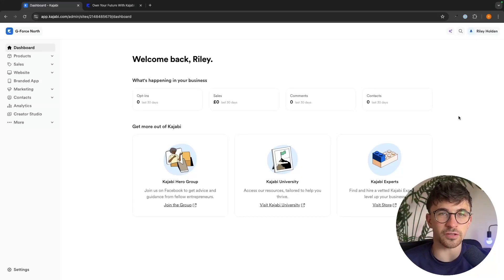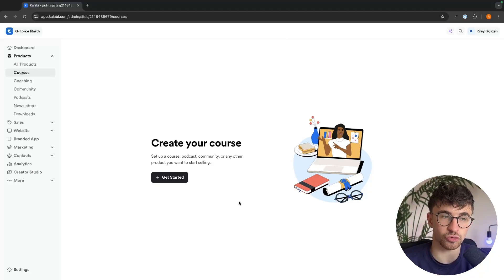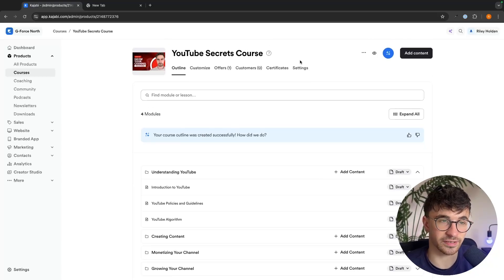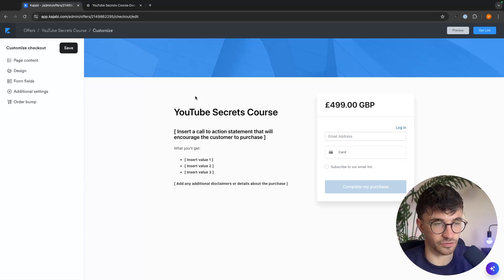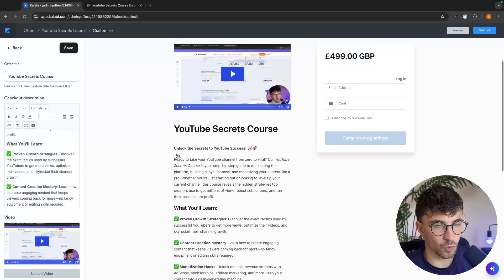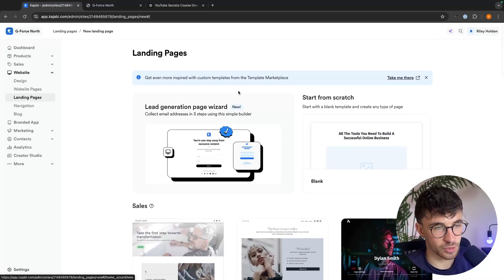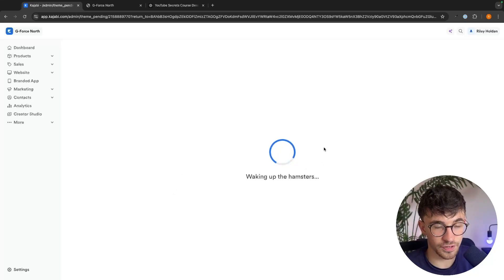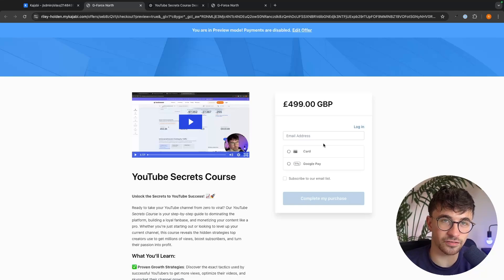How to Sell Digital Products With Kajabi (2024) | Step-by-Step Tutorial For Beginners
In this video, I’ll show you how to sell digital products using Kajabi! Whether you're selling courses, eBooks, or any type of digital content, I’ll guide you through the entire process—from setting up your products to using Kajabi’s powerful tools to market and sell them. Learn how to create an engaging digital storefront, manage your sales, and grow your online business with ease. Perfect for creators and entrepreneurs looking to boost their digital sales.